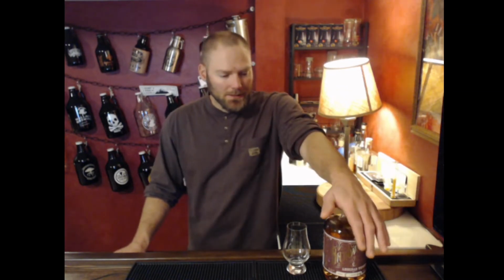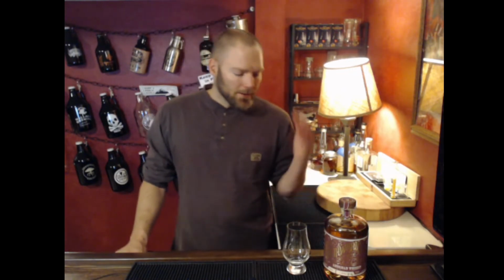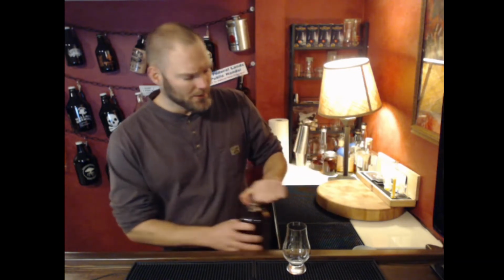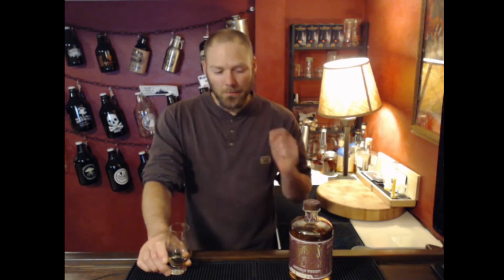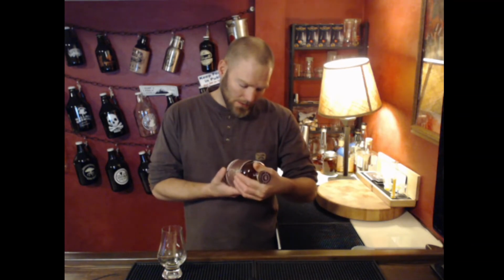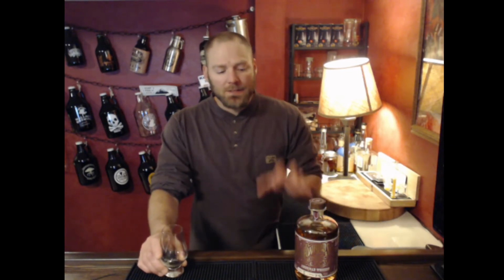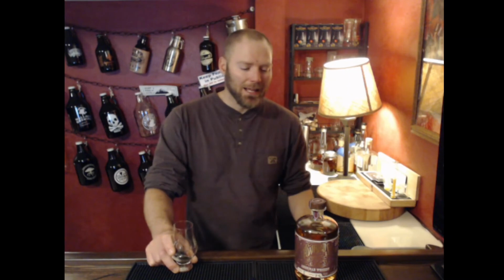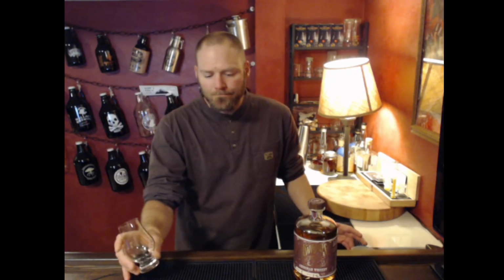Whiskey Review: #158 Backwards Distilling American Whiskey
This video Reviews Backwards Distilling American Whiskey. The Backwards Distilling American Whiskey Brand is owned by Backwards Distilling. Nose, Taste, and Finish are discussed.

Whiskey Review: Backwards Distilling American Whiskey

Stillit
      Jesse hosts A great discussion and exploration of home distilling